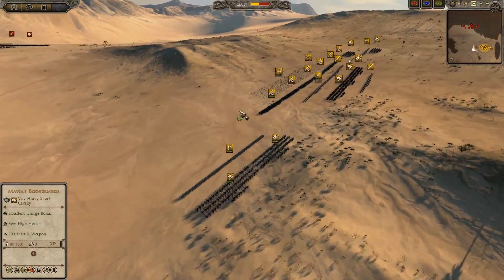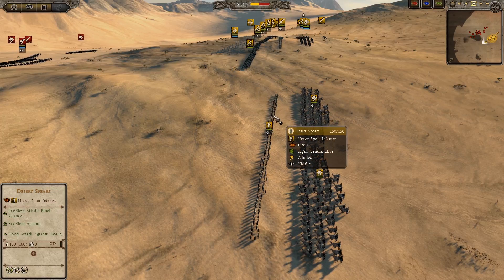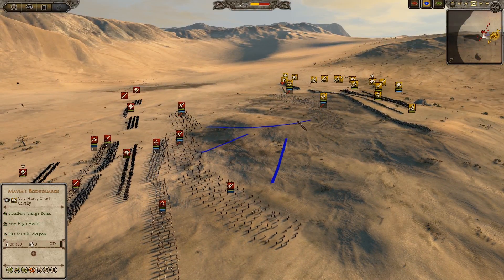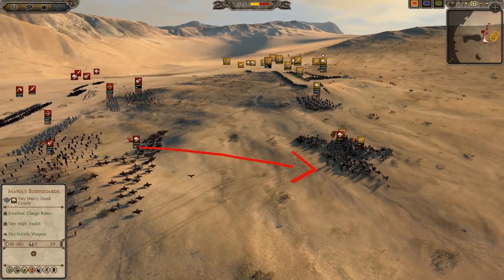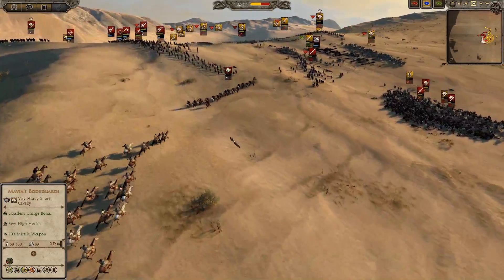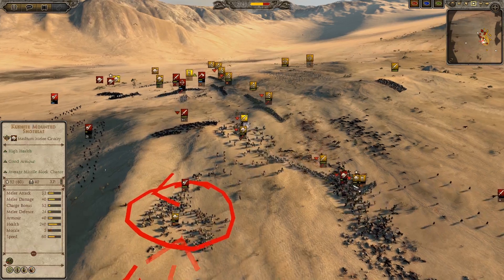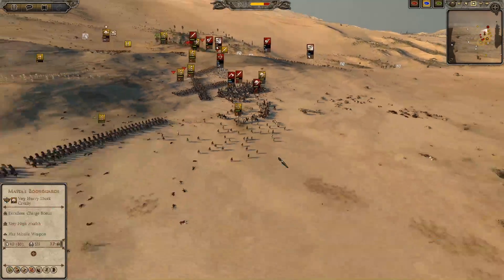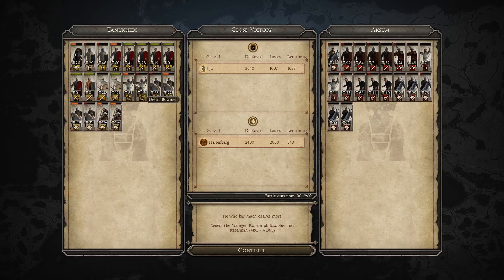Total War Attila Online Battle 1: Desert Hurlers Become the Hurled!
TOTAL WAR ATTILA MEDIUM FUNDS BATTLE TANUKHIDS VS AKSUM

Join me as I jump into some Total War: Attila Online Battle action against the Aksum! The charge bonus on some of these units is RIDICULOUS!

BTW here is the link for Onyx the Fortuitous, Slayer of the Bright Realm aka my spirit animal!

Need someone to play against? Play Me! Steam ID: Ju